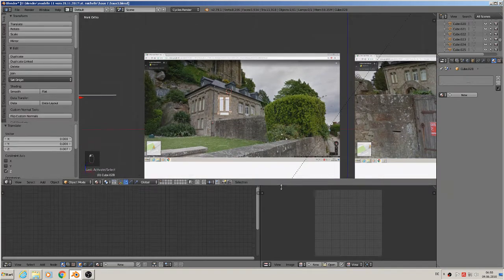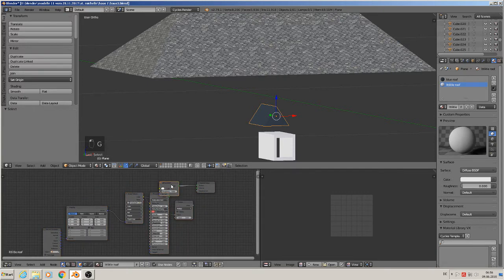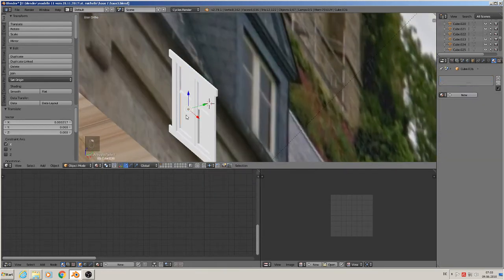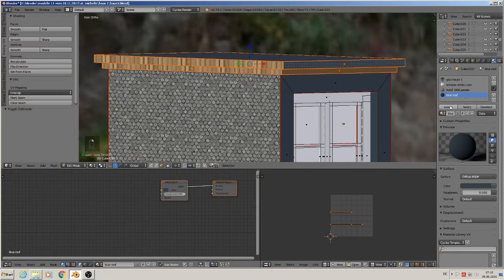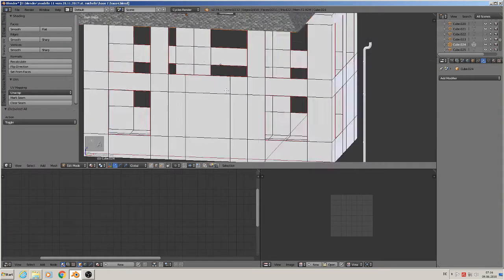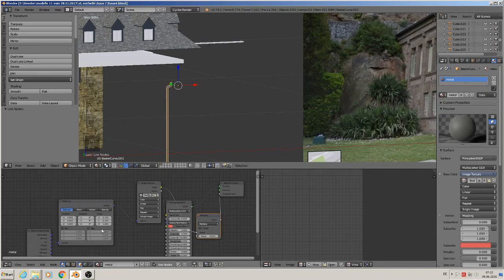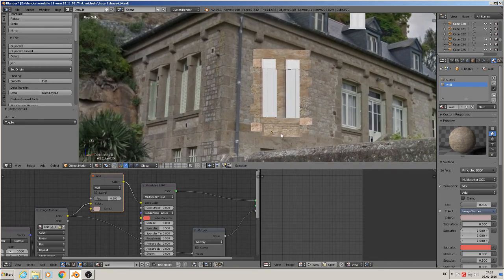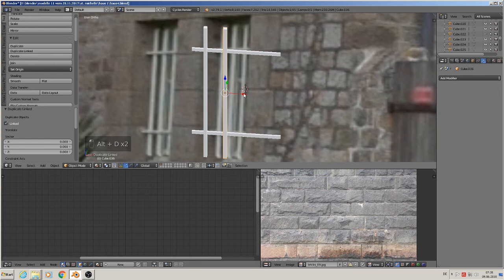blender megatutorial st.michel part 3